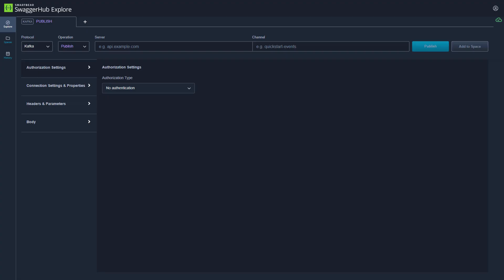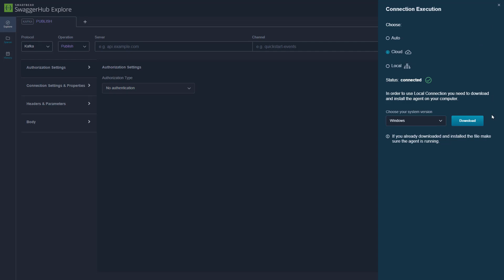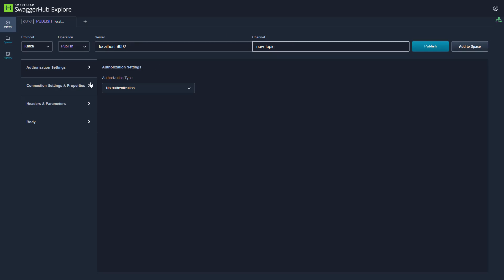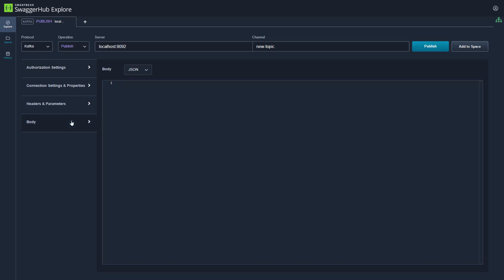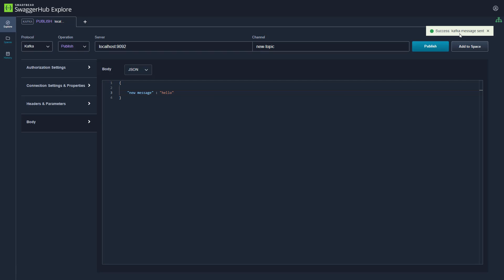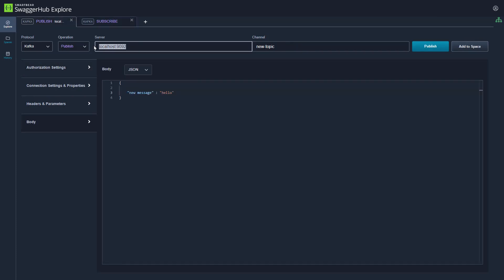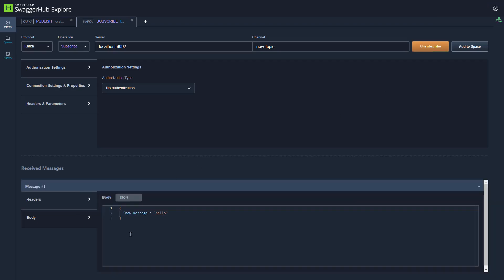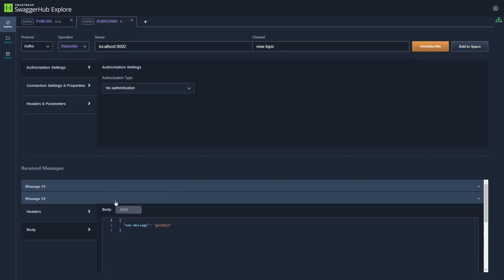SwaggerHub - Using SwaggerHub Explore to interact with a local Kafka service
A short helpful video on how to interact with a Kafka service from SwaggerHub Explore